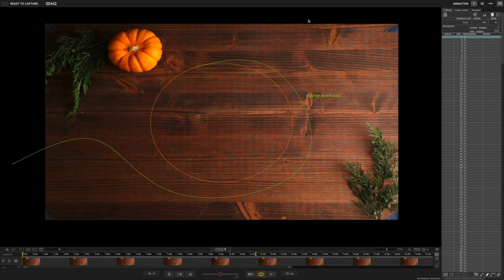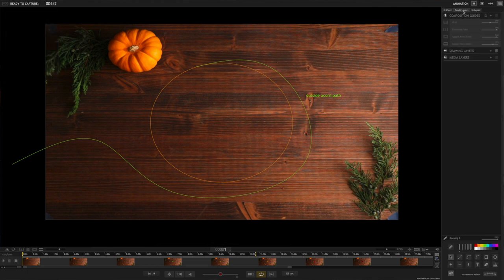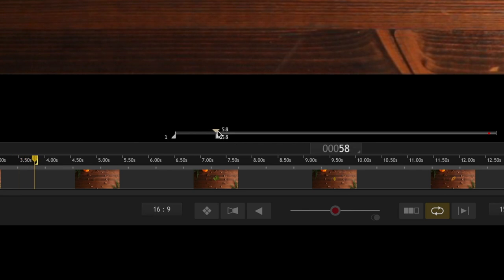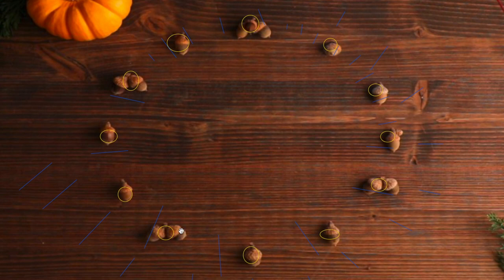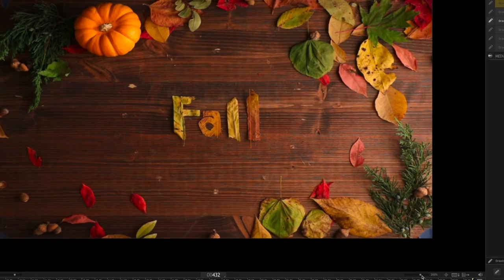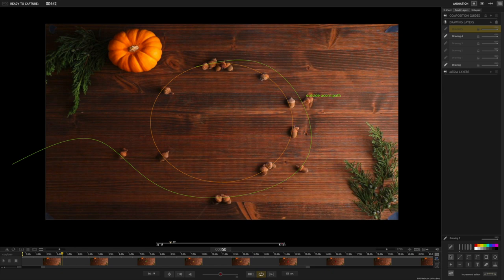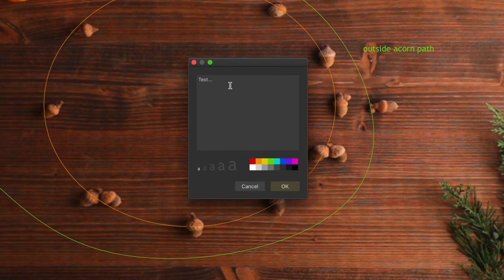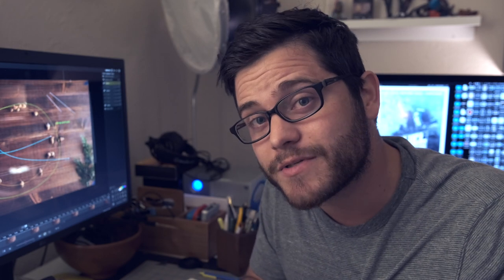FALL LEAVES (Animating My Favorite Things) and a tutorial on guide layers in DragonFrame